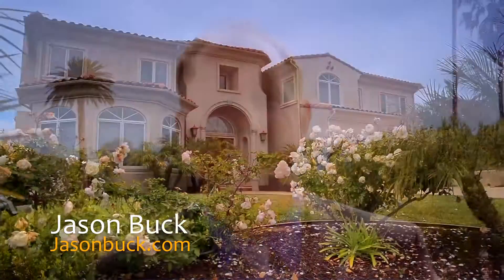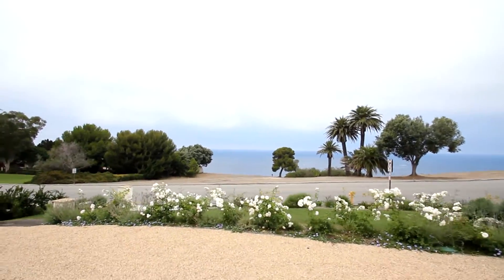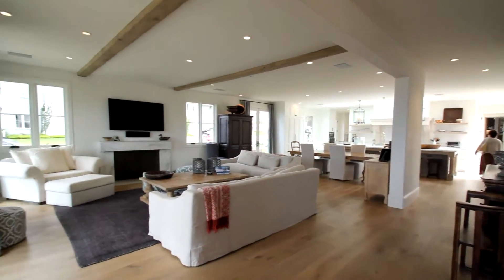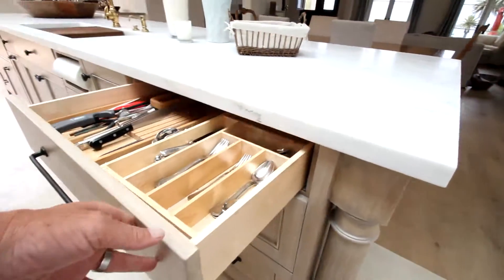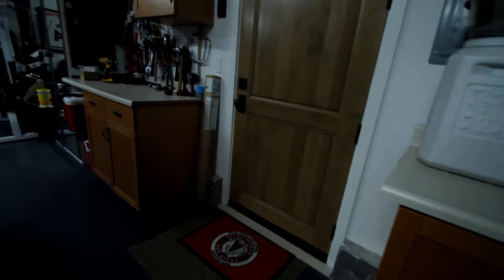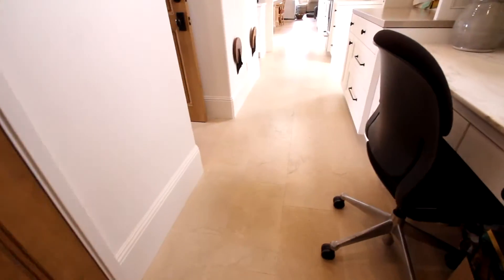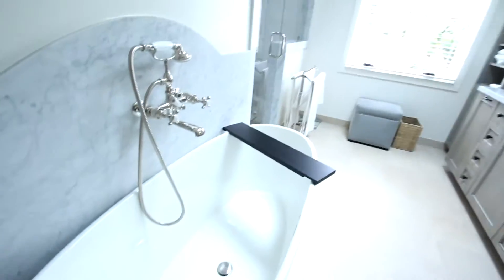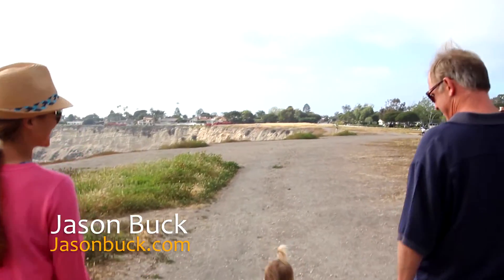Incredible, Prestigious 1700 Paseo Del Mar with Ocean Views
takes you on a virtual tour of a fantastic new listing in Palos Verdes Estates.  This is a gorgeous home that was recently remodeled. Its a 5 bed with ever room in suite bath, plus two other half baths. There is a pool and an outdoor viewing deck with good views of the ocean. Its located on the prestigious Paseo Del Mar and across from parkland that will never be built on offering lots of walking trails and fantastic views. The construction and design are top notch and highly desirable. The house is roughly 5000 feet on a 13,000 foot lot and they are asking $4,950,000.
For more information please write to JasonJasonBuck .com